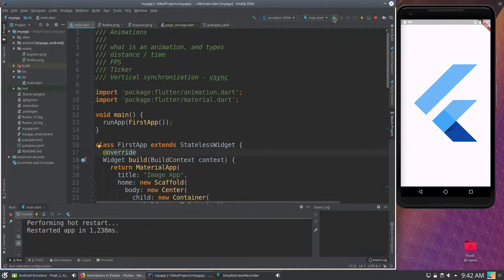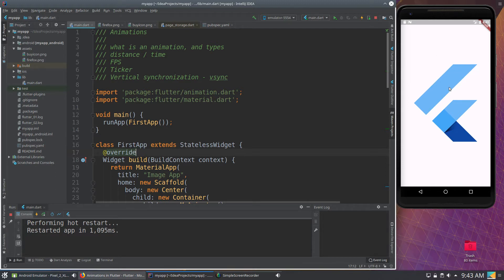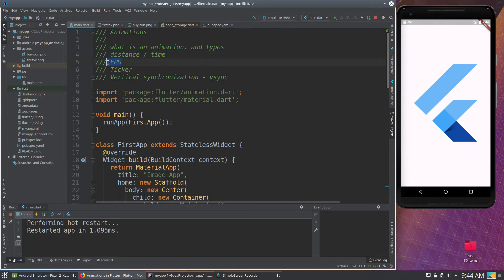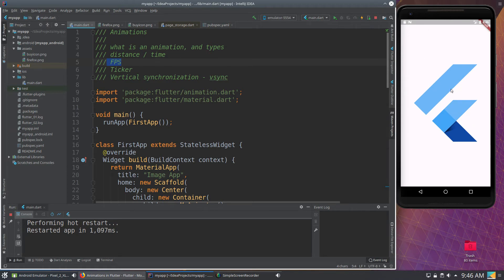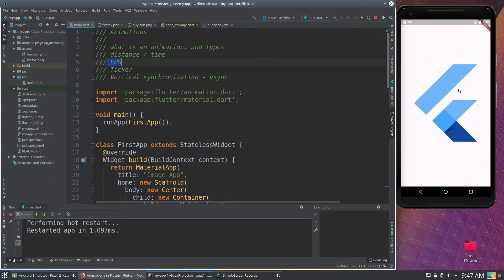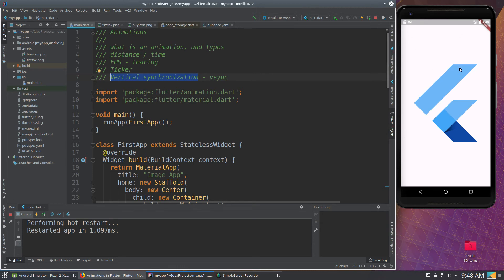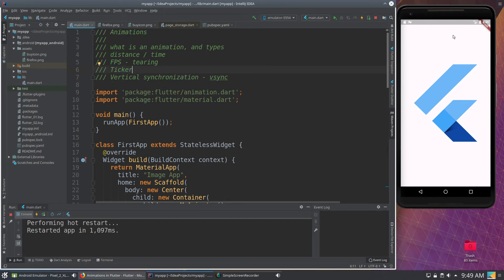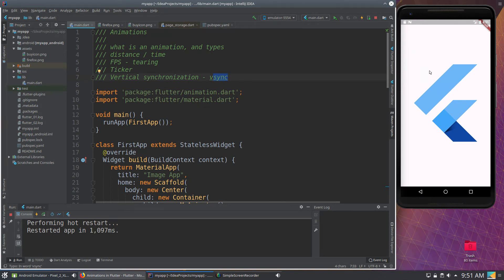Beginning Flutter: 35 Animations Overview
This is just an overview of the idea of animations.  It may be too basic, but was a good review for me.  We will go over the code on the next video